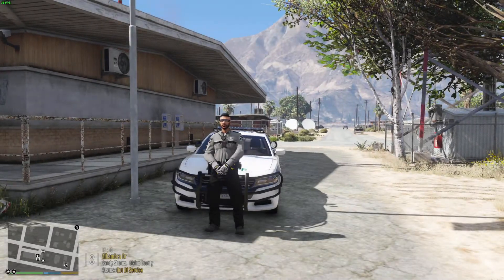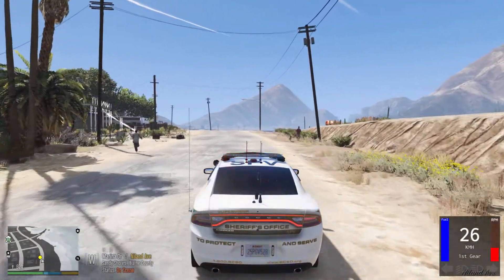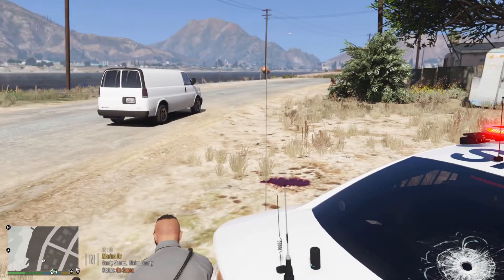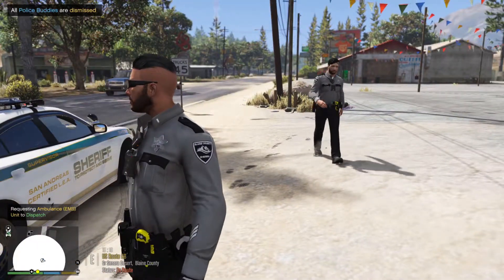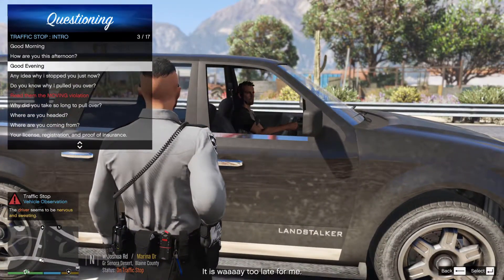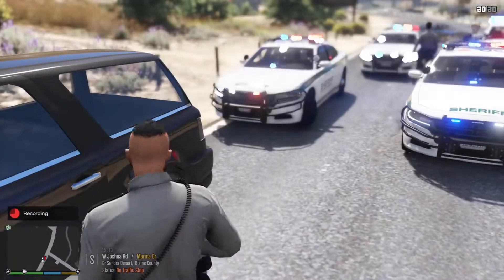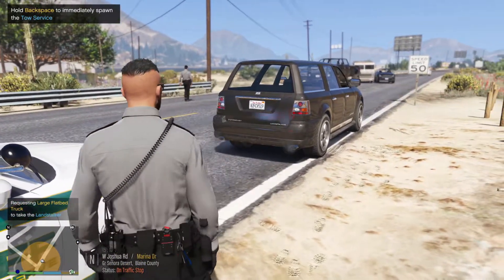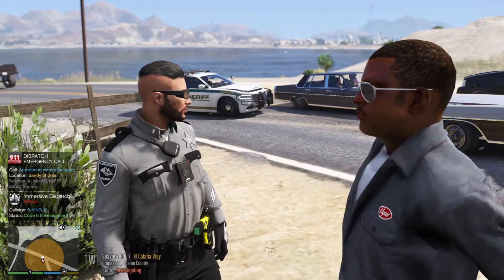LSPDFR 0.4.9 | GTA 5 | BCSO | Through the Windshield | Ep.35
►Links

►Music

►Timeline